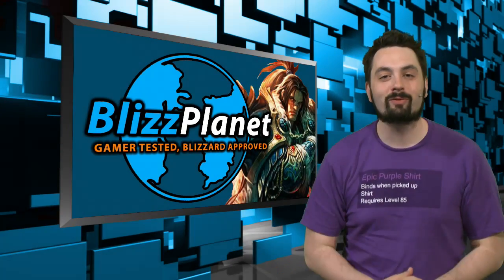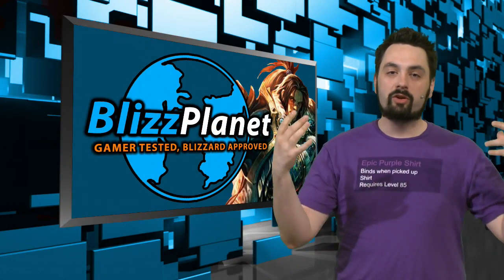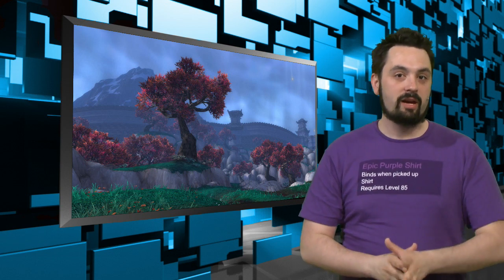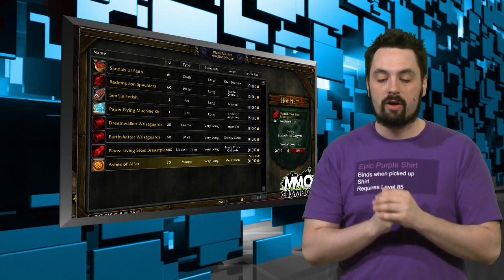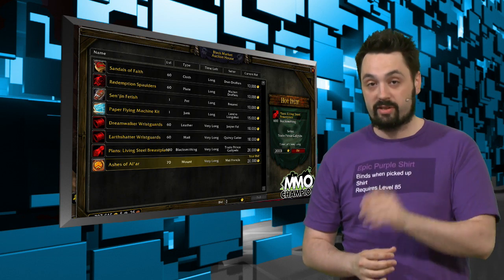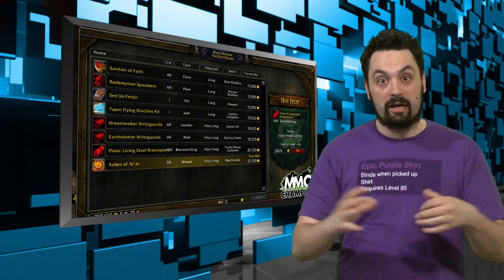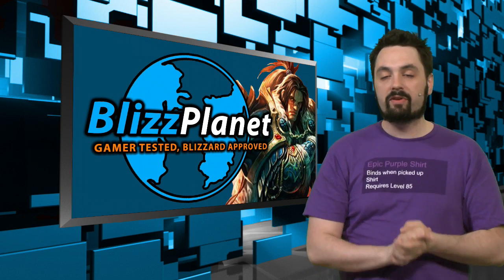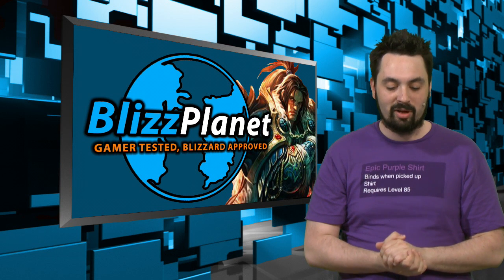Thrall Not Making a Comeback? BlizzPlanet Week of Warcraft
Episode 5 of Week of Warcraft! Our host Chris "The Bearded Gamer" Arnone covers all of the latest news to hit World of Warcraft.

Last Week's Mouse Winner: Franzz37

Legal Junk:
Show is owned and produced by J. R. Cook at Blizzplanet.com
Intro song is commercially licensed from animoto.com
Some images and video used are copyright from Blizzard Entertainment with their permission as of their video policy: